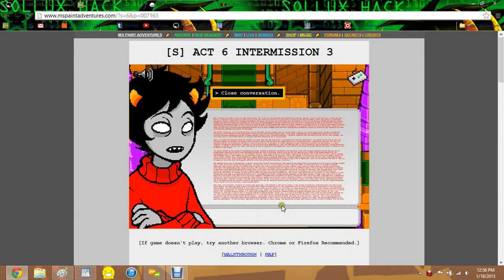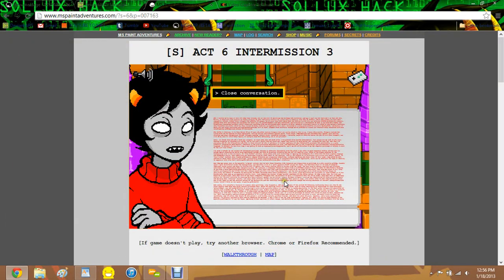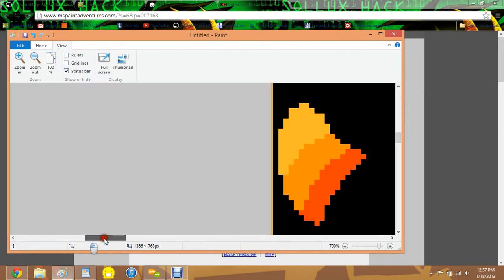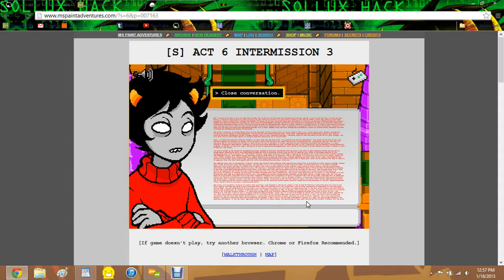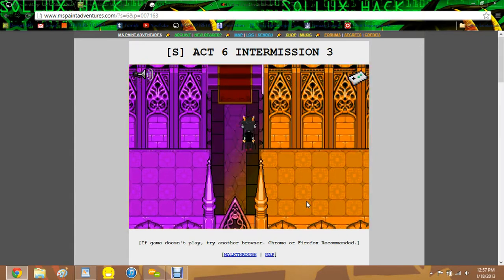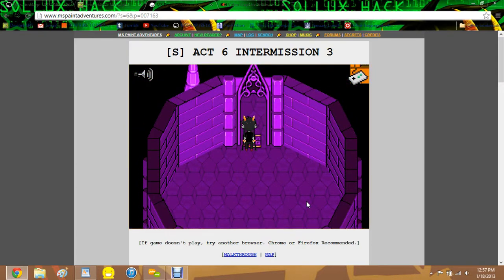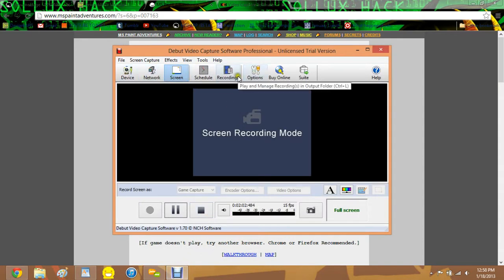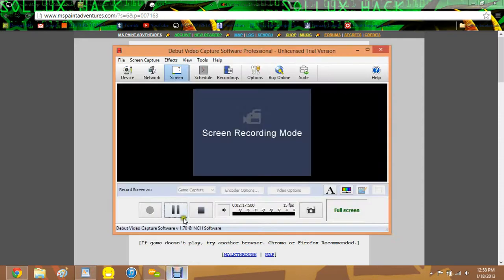Act 6 intermission 3 (PART 1)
I play act 6 intermisson three. WALKTHROUGH TIEM. Please pardon my terrible voice acting. XD